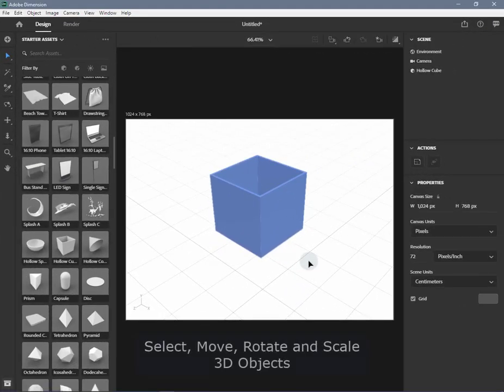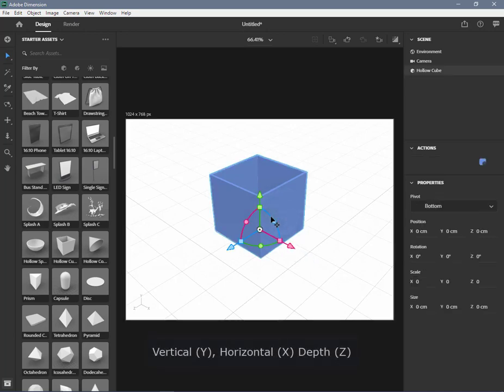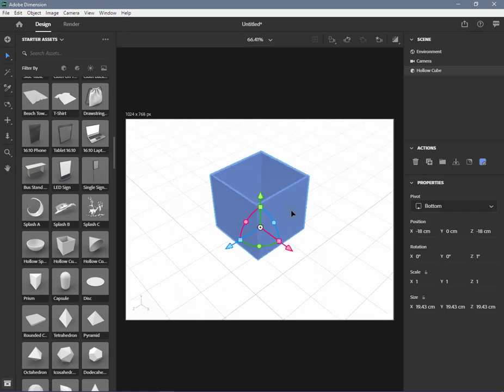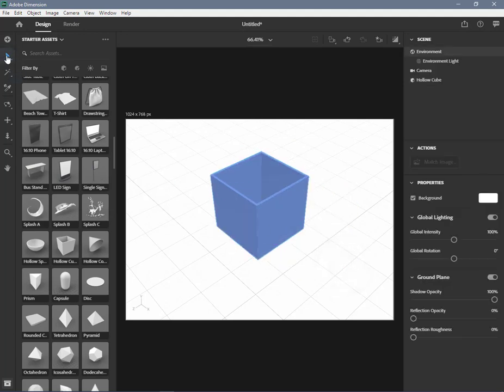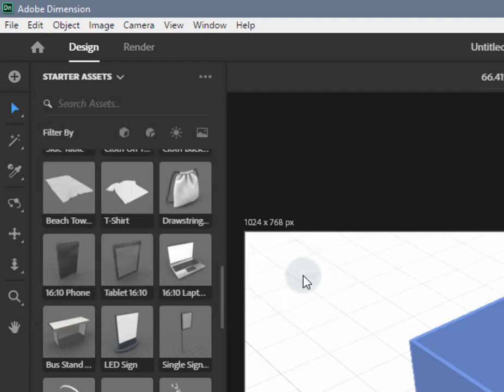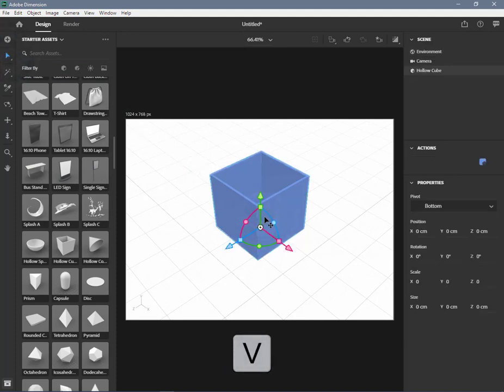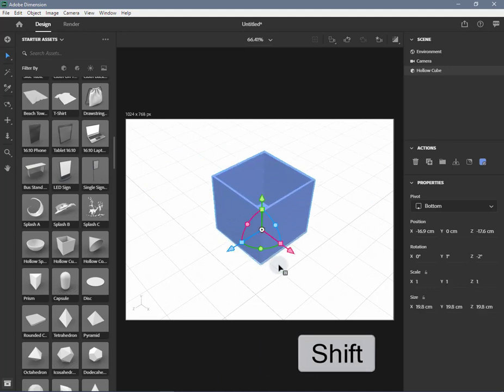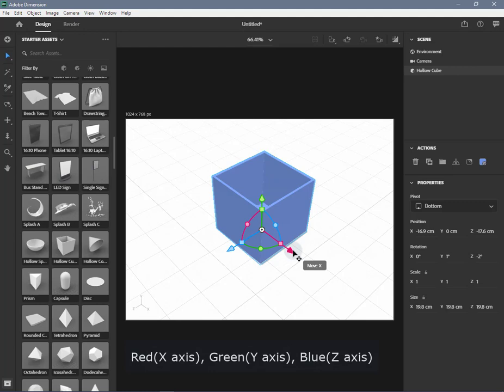Adobe Dimension 2020 - 04 Select, Move, Rotate and Scale 3D Object (in English)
How to select, move, rotate and scale 3D objects in Adobe Dimension.
In 3D, objects have vertical (Y), horizontal (X), and depth (Z) coordinates.